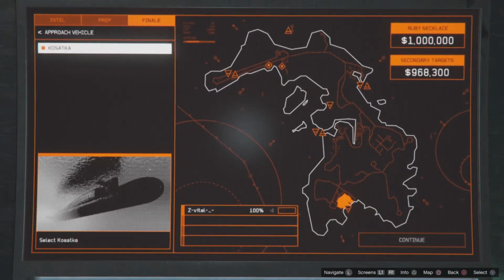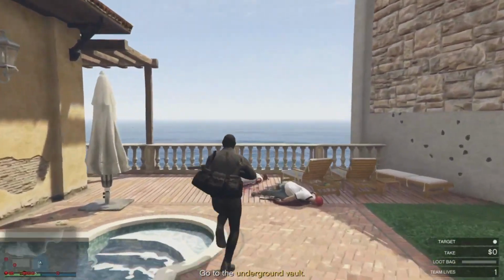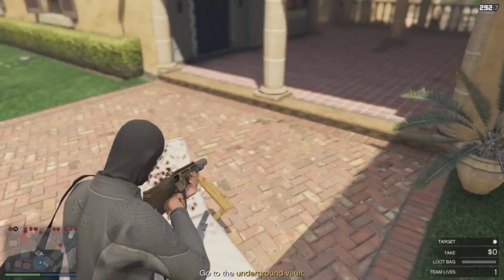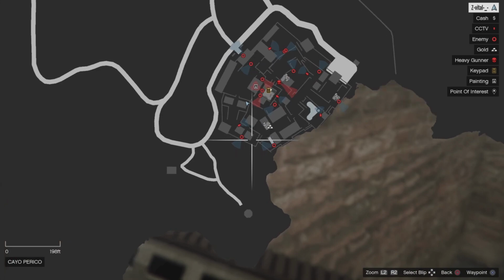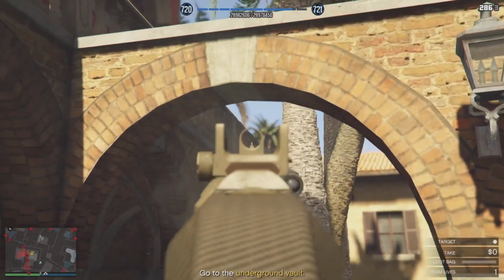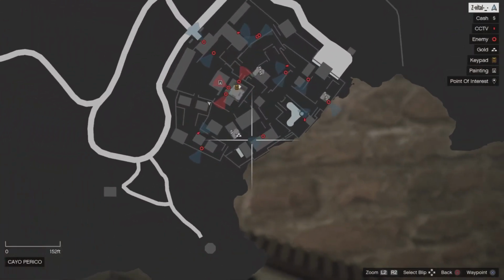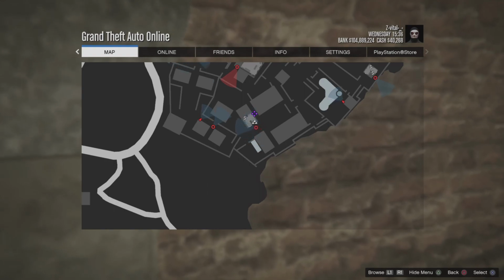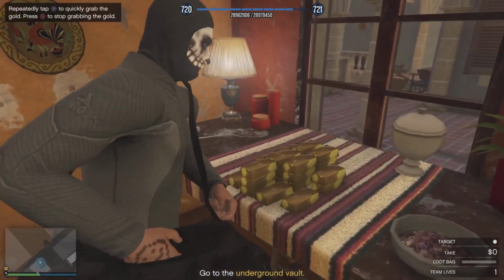BRAND NEW In-depth Guide On The Cayo Perico Solo Door Glitch (South Building) PS4/XBOX